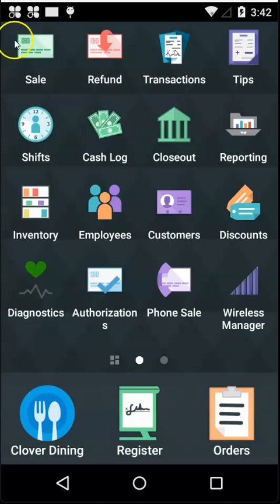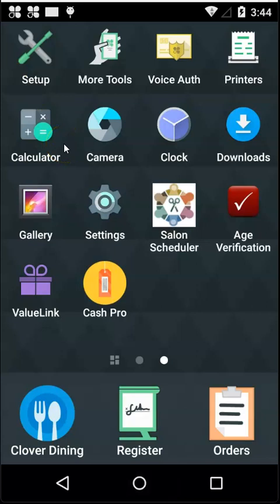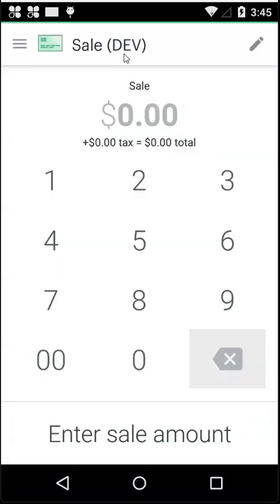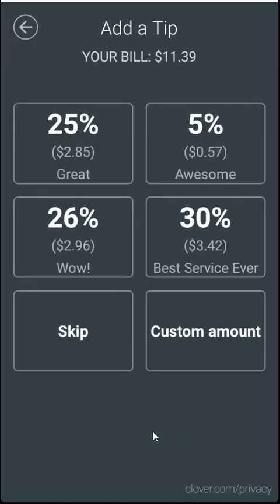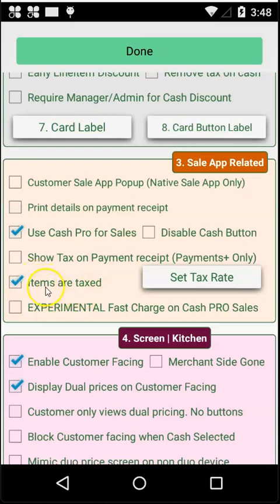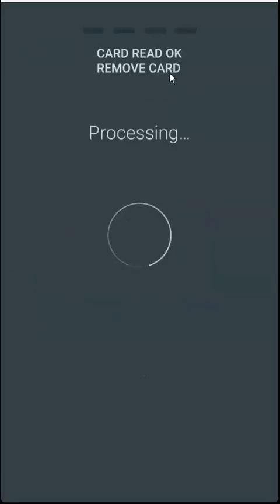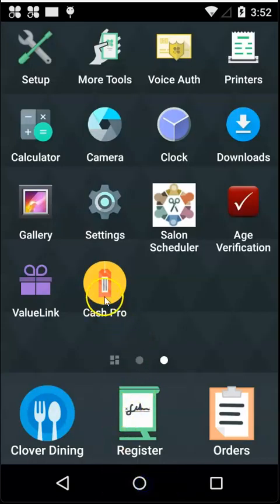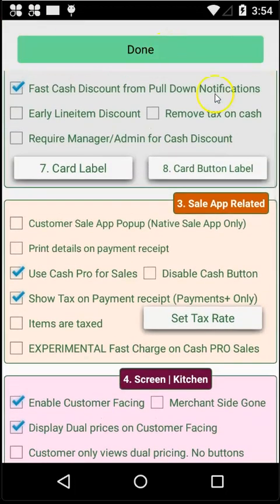Sale App Setup as of 2/21/2024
How to use the Sale App/Dual Pricing